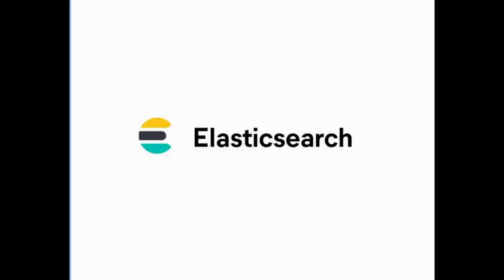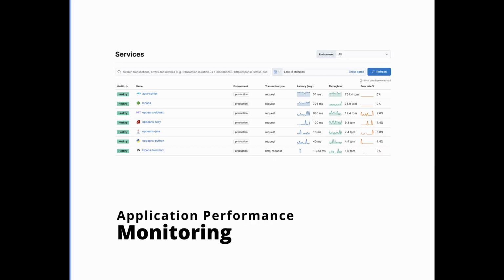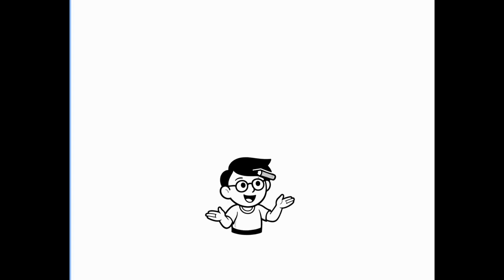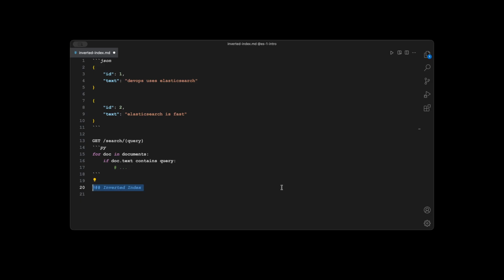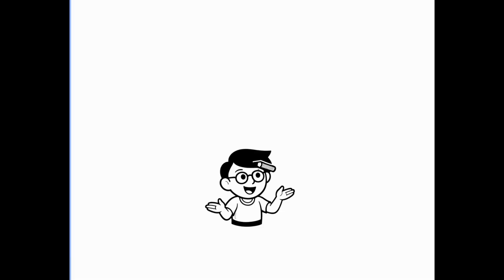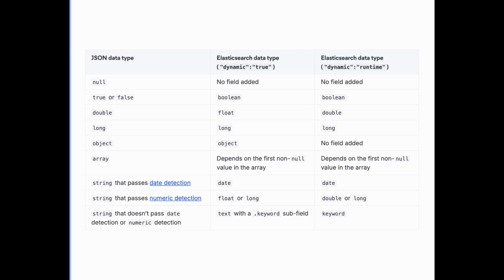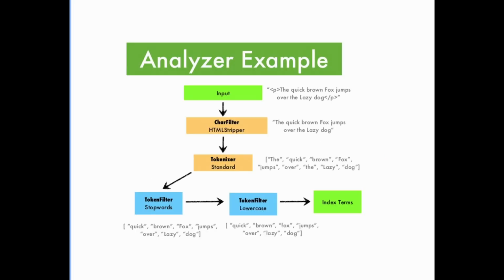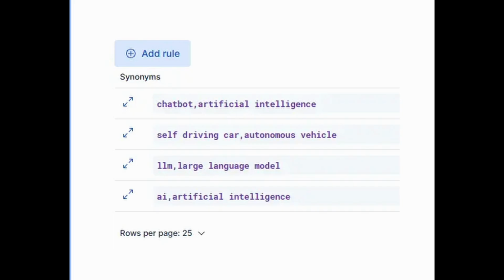Elasticsearch Explained Simply | ES1 | Use Cases, APM, Logs, Search & How It Works Internally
Elasticsearch is everywhere — from log analytics and application monitoring to full-text search and large-scale data analysis.
But what exactly is Elasticsearch, why is it so fast, and where should you actually use it?

In this video, we break down Elasticsearch (and OpenSearch) in a simple, beginner-friendly way, without jumping straight into commands.

You’ll learn:

What Elasticsearch is and why companies use it at scale

How Elasticsearch is used for log and event analytics

How APM (Application Performance Monitoring) works using traces, metrics, and spans

How Elasticsearch powers full-text search like product search, blogs, and documents

When Elasticsearch can behave like a NoSQL document store

What makes Elasticsearch different from traditional databases

How Elasticsearch works internally using an inverted index

Core concepts like mappings, analyzers, and synonyms

Where Elasticsearch fits in modern DevOps, Kubernetes, and microservices setups

This video is perfect if you are:

A DevOps engineer, SRE, or backend developer

Learning the ELK Stack / Elastic Stack

Working with logs, metrics, tracing, or monitoring

Preparing for Elasticsearch interviews

Moving from databases to search and analytics systems

No fluff, no buzzwords — just clear explanations with real-world examples.

📌 In upcoming videos, we’ll cover:

Elasticsearch architecture in depth

Indexing and querying data

Running Elasticsearch on Kubernetes

Performance tuning and production best practices